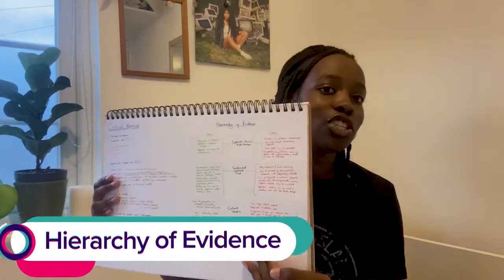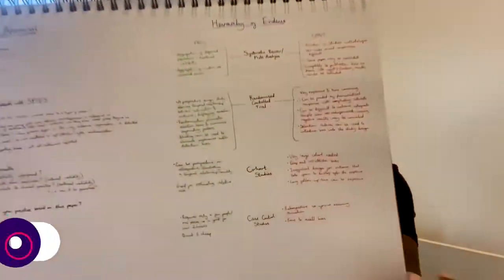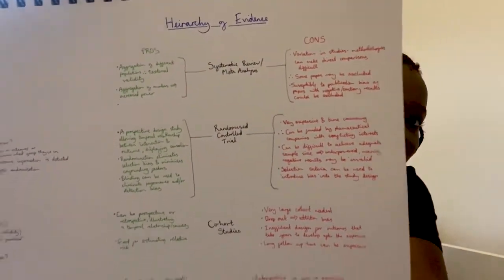CRITICAL APPRAISAL for Science Degrees, Intercalating or AFP interviews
Hi everyone,
In Today's video I give a quick guide on how to critically appraise papers for your exams or upcoming AFP interview